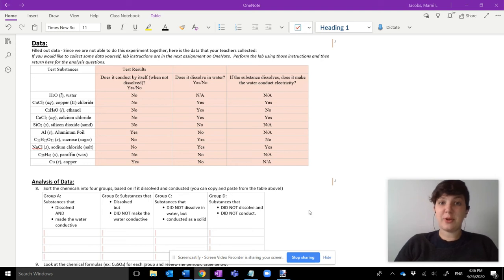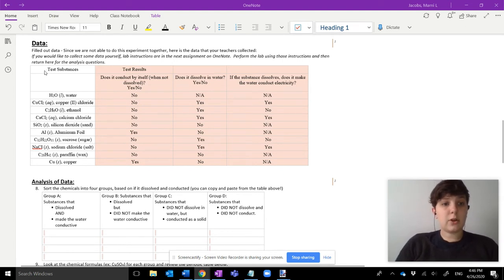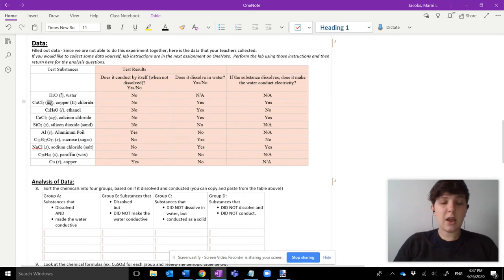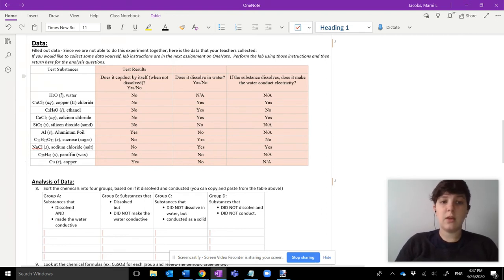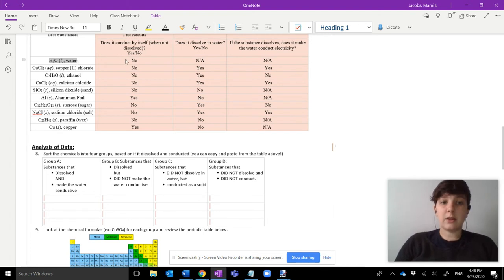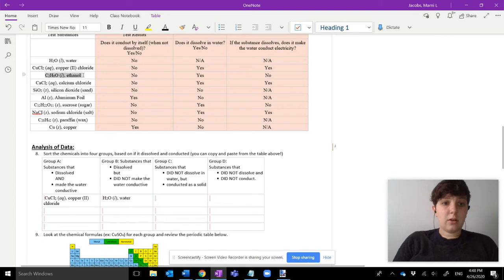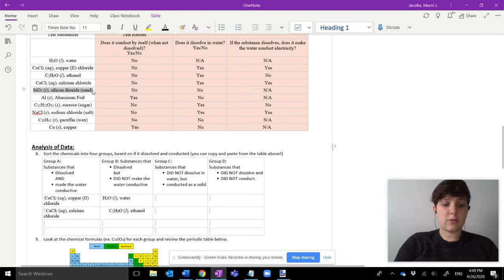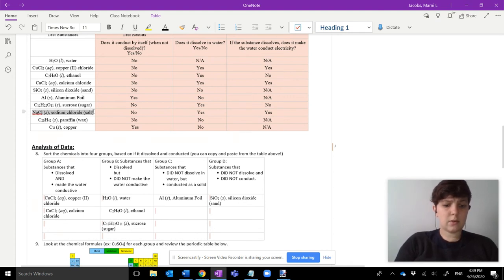Ionic Bonding 2.2 Data Table Sorting